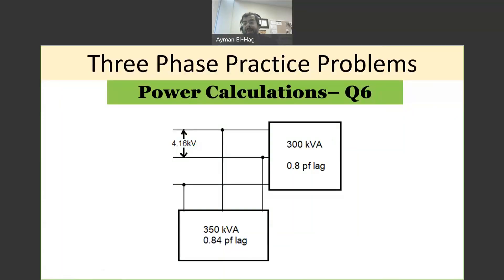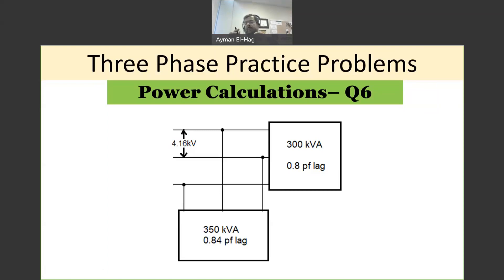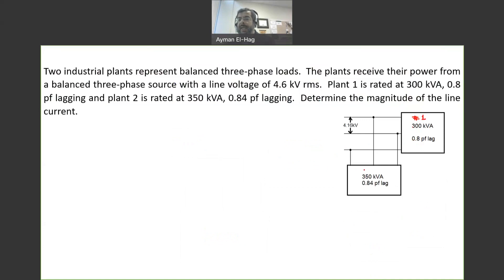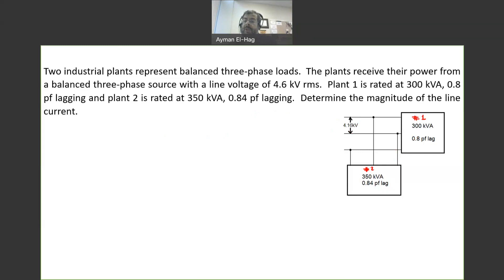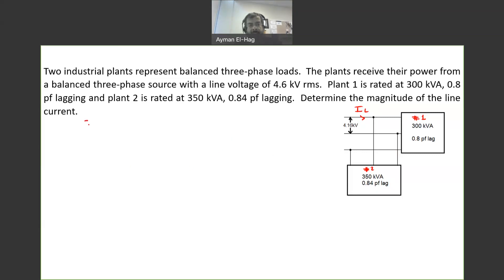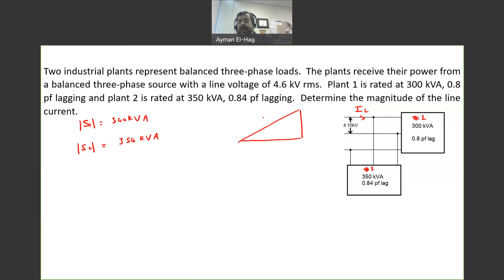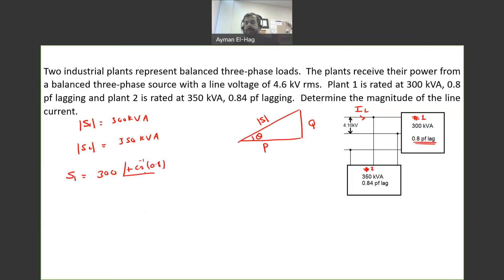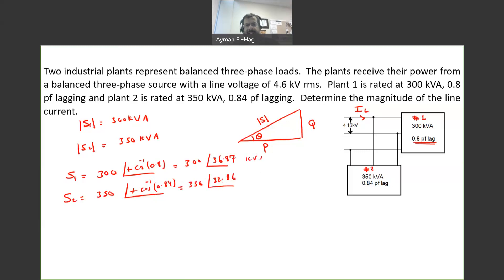Three phase circuit - Question no. 6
In this question two three phase in parallel are connected and the total line current is calculated.
Correction: In this question, two values of the line to line voltage were given by mistake, i.e. 4.16kV (in the drawing) and 4.6kV (in the question text) so at 6:35 the current value can be:
I = 649.6kVA/(SQRT(3)*4.16kV) = 90.16A or
I = 649.6kVA/(SQRT(3)*4.6kV) = 81.35A